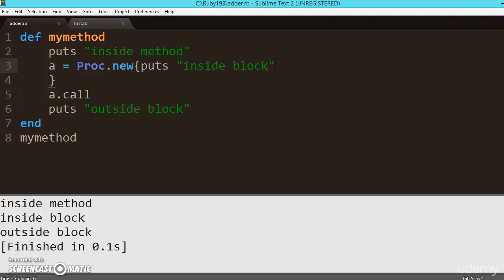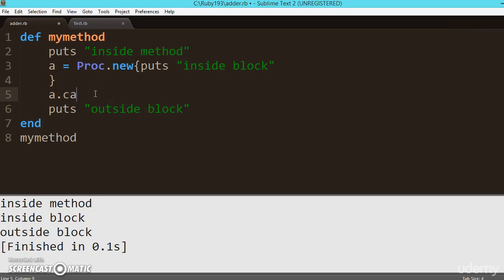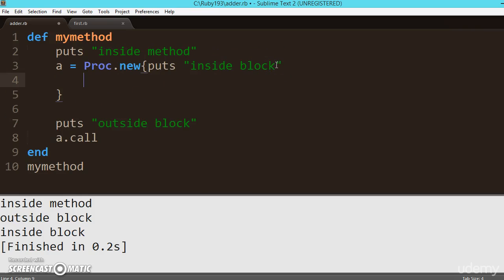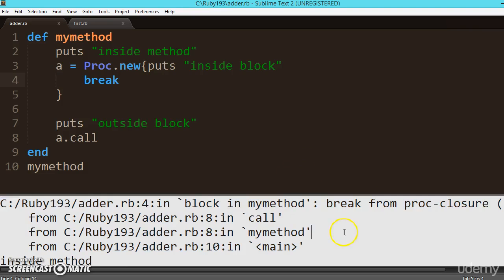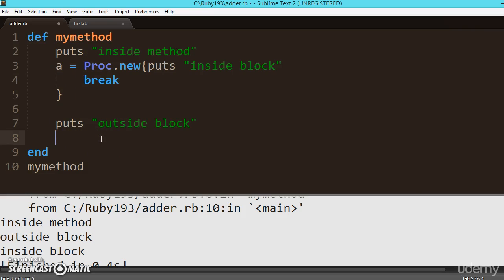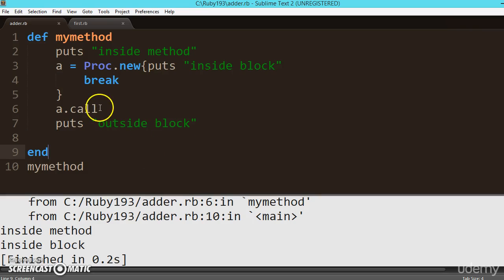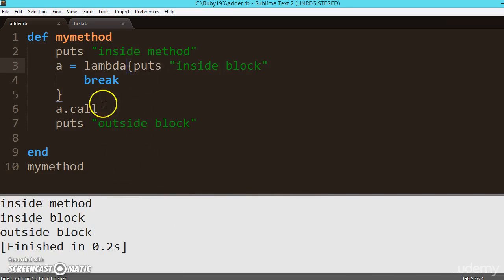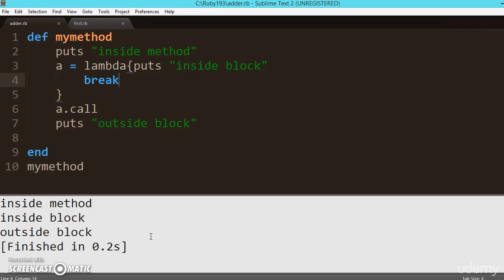156 Learn python and ruby programming:- last diff between lambda and proc